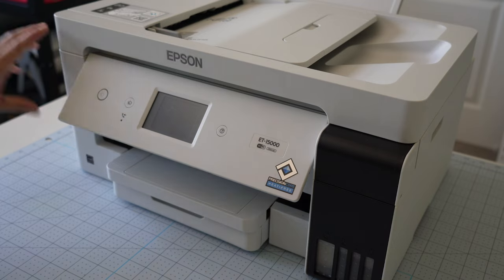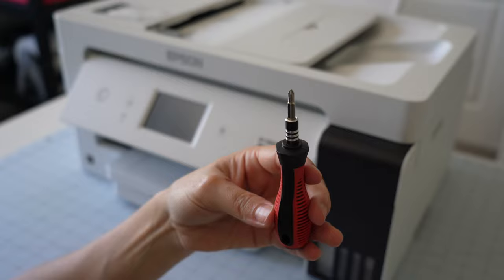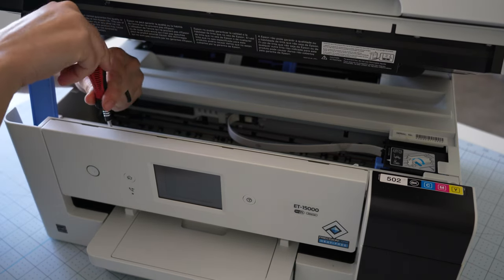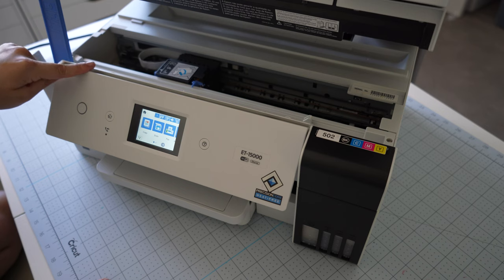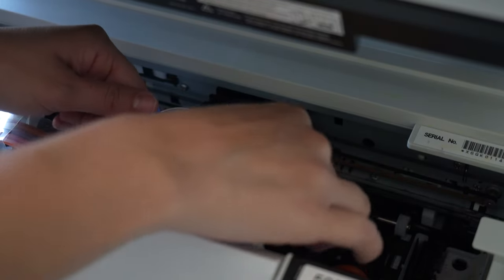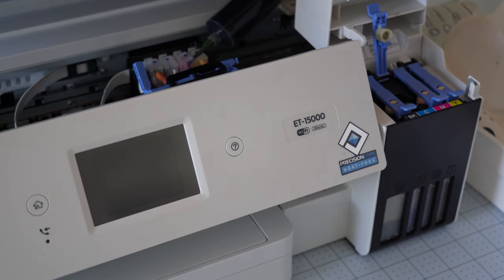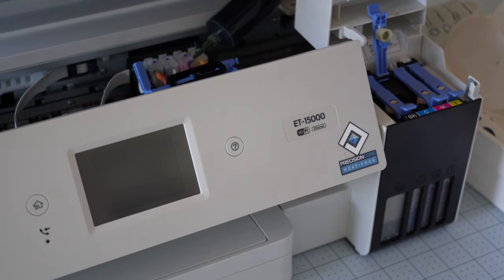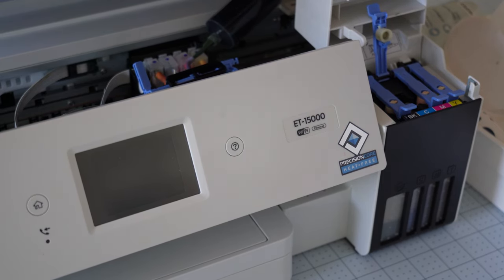How to COMPLETELY Empty/ Drain Ink from Epson EcoTank to Change Ink or Deal with Clogs!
✔️ Epson ET 15000 4

✔️ Syringe Kit

✔️ Screwdriver Set

✔️ Maintenance Box

*use code KARLEY

Karley Hall will not be liable to You or anyone else for any decision made or action taken in reliance on the information given by this video or for any consequential, special or similar damages, even if advised of the possibility of such damages.